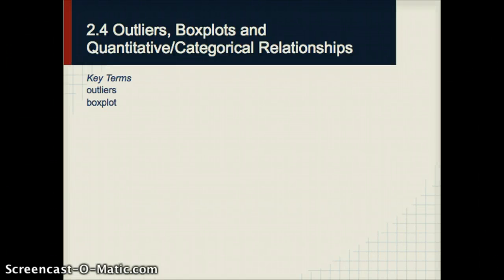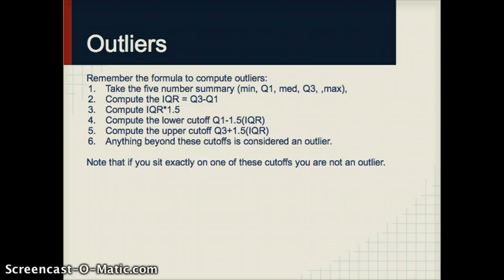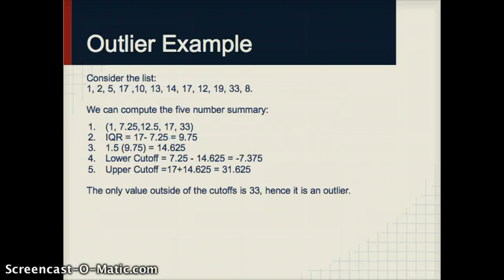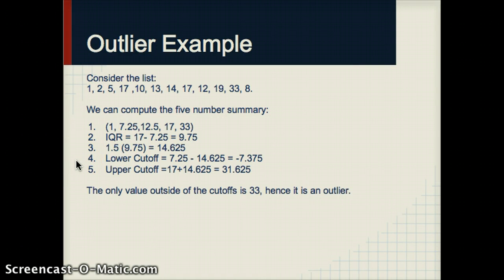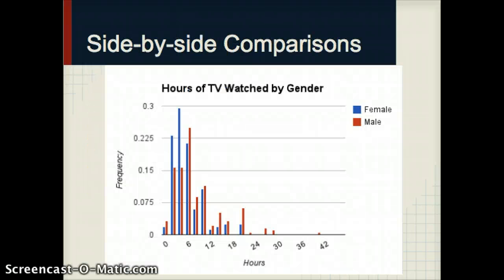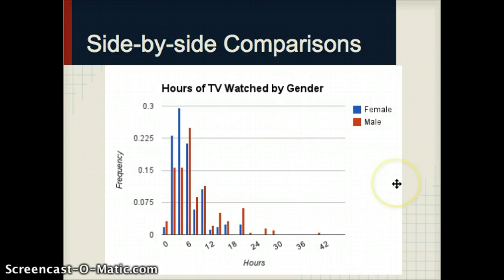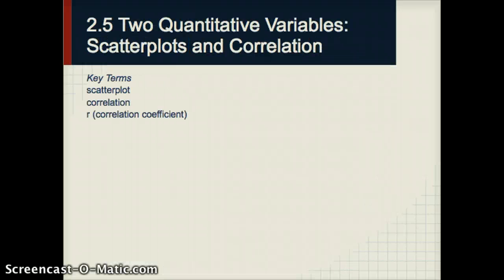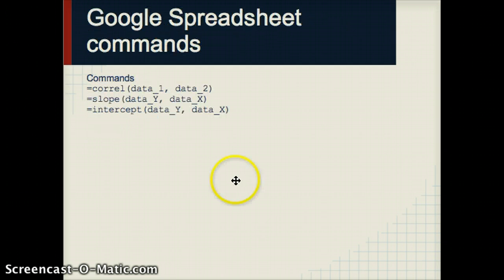2.4-2.6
This is a brief overview of sections 2.4-2.6 of the text for MAT102ONLGEM